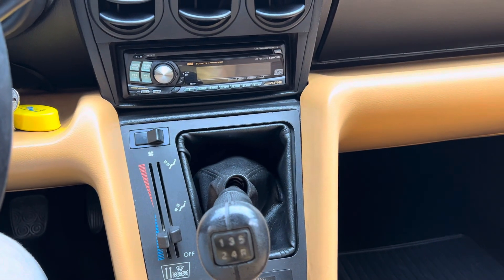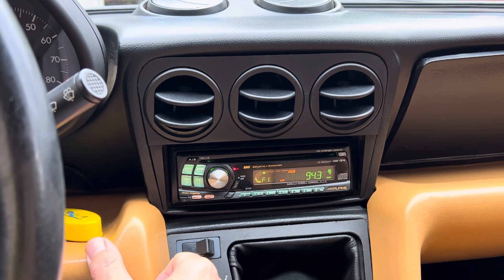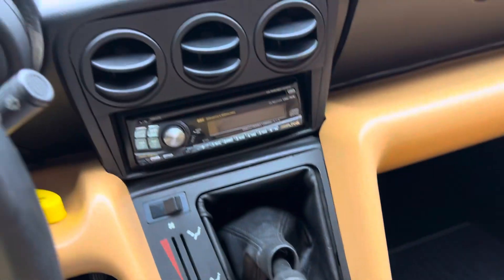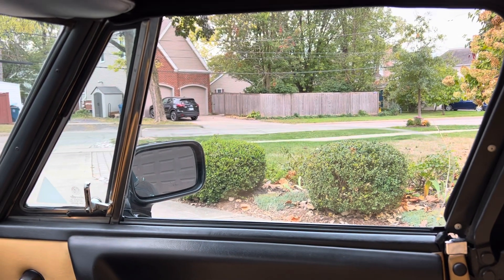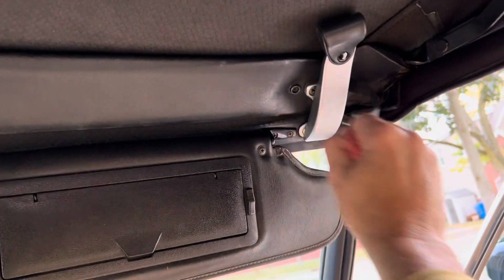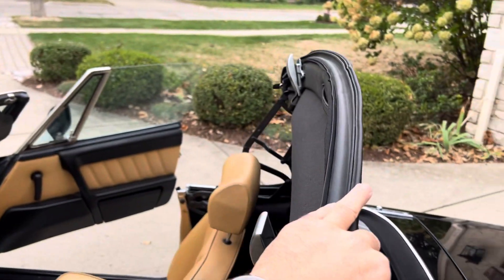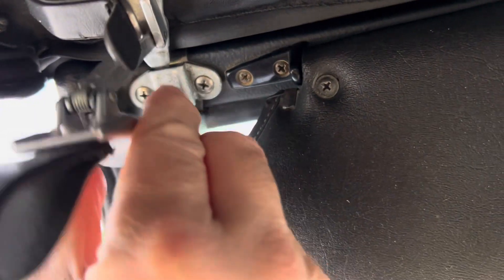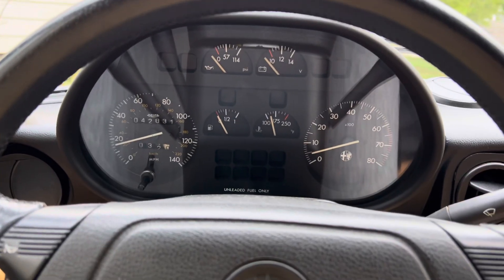1991 Alfa Romeo Spider Veloce top and electronic features demonstration ￼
We demonstrate the top operation, and all of the interior electronic features of the black, 91 Alfa Spider. We turn on and listen to the radio, operate, the power windows, the lights, the hazards, then demonstrate the ease of use of the convertible top mechanism. ￼